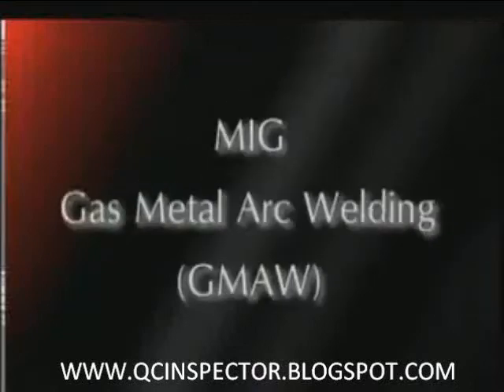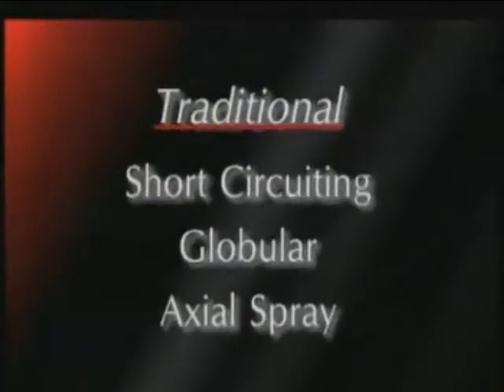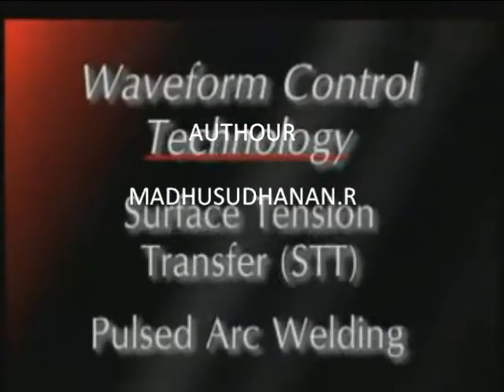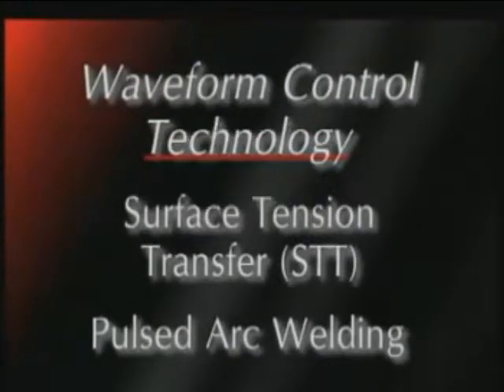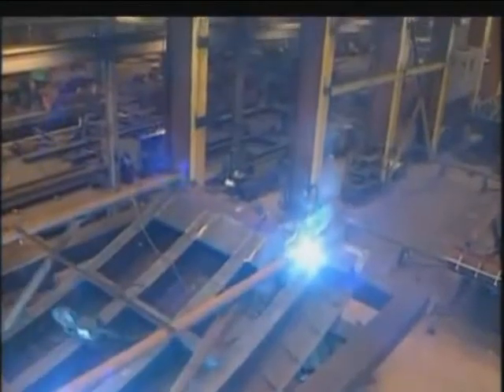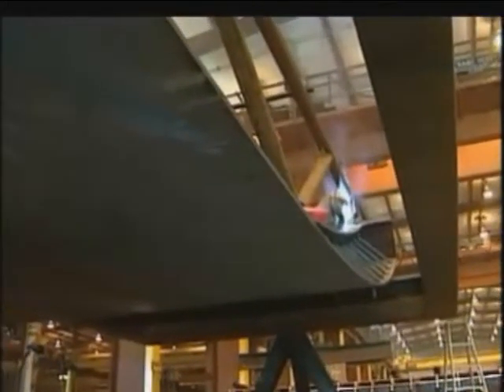MIG- SPRAY,SHORTCIRCUIT,GLOBULAR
QCINSPECTORBLOGSPOT.COM